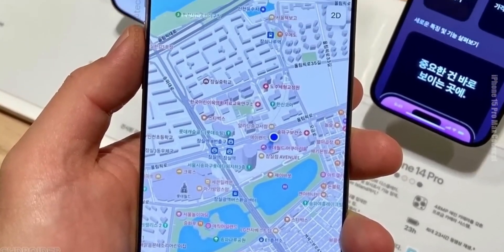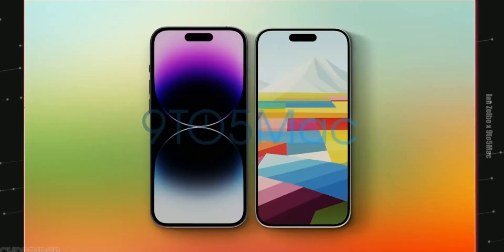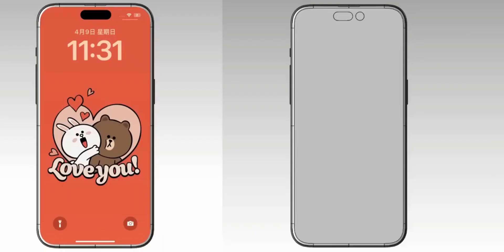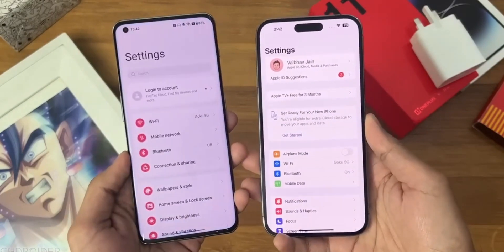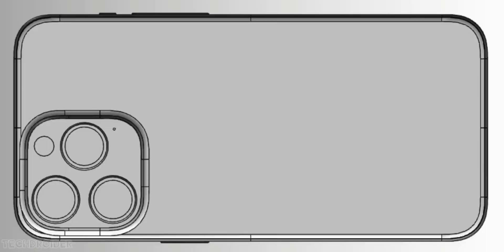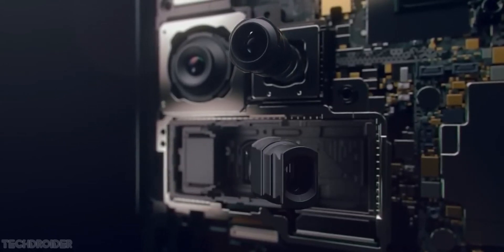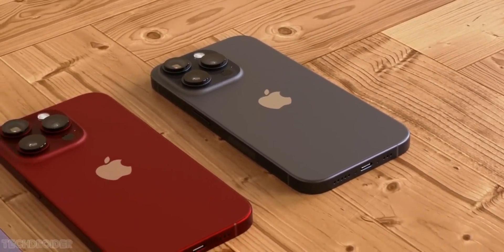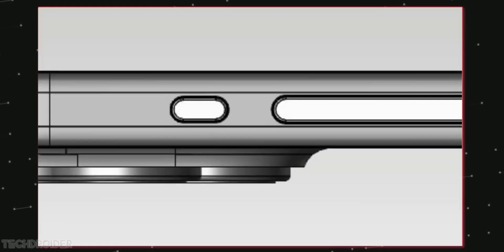iPhone 15 Pro | This may be the Best Feature | I Phone 15 Pro Max | REAL Hands on confirm Secrets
This is iPhone 15 Pro. Introduction Trailer. (iPhone 15 Ultra) iphone15 iPhone15Pro iPhone15Ultra Designed to be Pro in Every Way. [Design] Flat front with Ceramic Shield & All-new Titanium Design with curved rear edges. Four Gorgeous Colors: Silver, Graphite, Deep Purple & Rose Gold. 20% Smaller Dynamic Island. Haptic Buttons. [Display] 6.1" and 6.7" Super Retina XDR Display with thinner bezels. ProMotion Display. Always-On Display. [Camera] 48MP Wide Camera that now supports 8K Video Recording. New 16MP Ultra Wide Camera, and a new Periscope Lens with optical zoom and up to x60 digital zoom. (Features] USB-C. Bigger Battery (5000mAh) for incredibly all-day battery life. Crash Detection.A17 Bionic Chip (3nm). i0S 17.

Apple iPhone 15 Pro - Starting from $999 Apple iPhone 15 Pro Max - Starting from $1099

The iPhone is a line of smartphones designed and sold by Apple Inc. They run on Apple's proprietary iOS operating system and are known for their sleek design, high-quality cameras, and user-friendly interface. The iPhone has evolved over the years, with new models being released every year featuring improved hardware and software capabilities. The latest iPhone models typically come in different sizes and colors and are available with varying amounts of storage. They also come with a range of features, including facial recognition technology, wireless charging, and water resistance. The iPhone is known for its high price point but is widely regarded as a premium smartphone option.